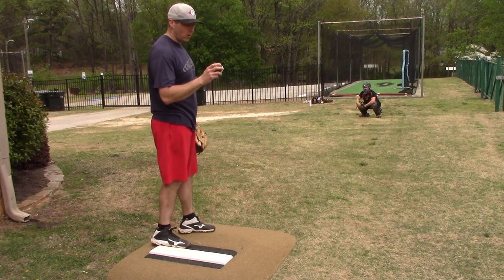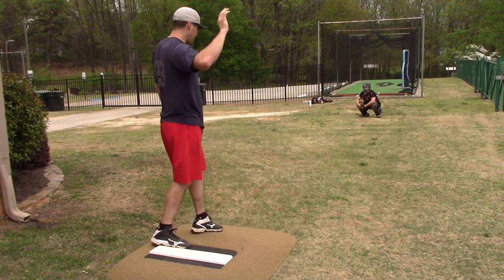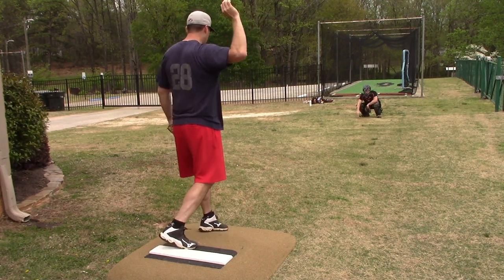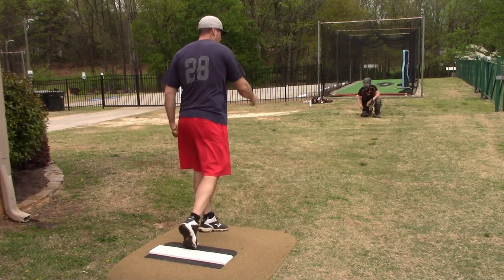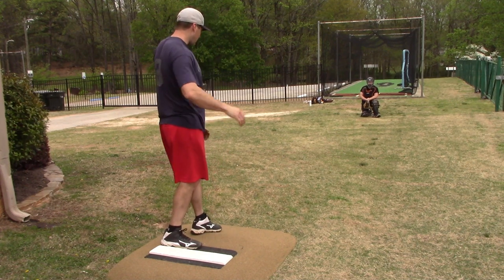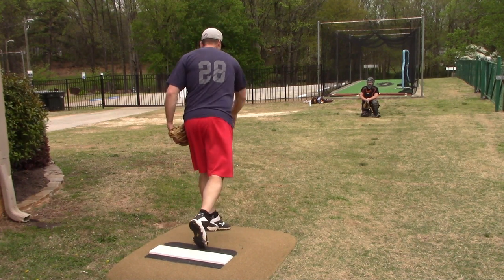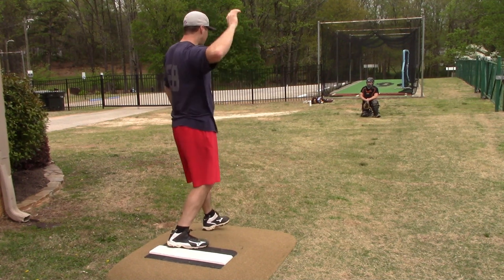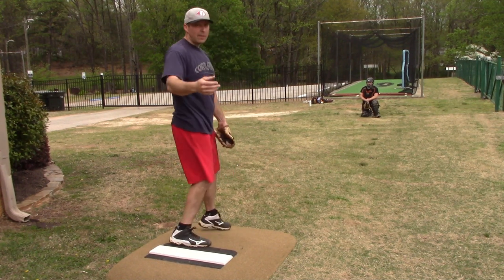The Knuckleball Experience: Pro Tip w/ Zach Staniewicz, Warming Up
On this tip I am going over how I like warming up.  Phil Niekro encouraged me to warm up like this off the mound and have the catcher start short and have them work back.  I also go over owning the top half of the baseball.   My goal with this is if I get any spin on the ball I want it going top to bottom, to get that un predictable left to right movement and late drop.